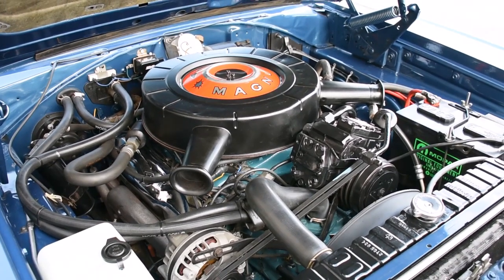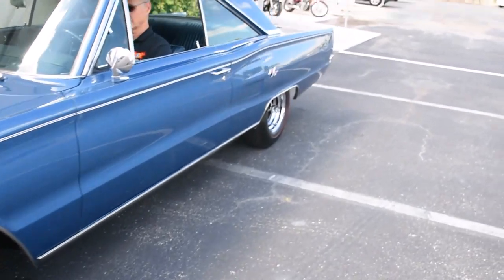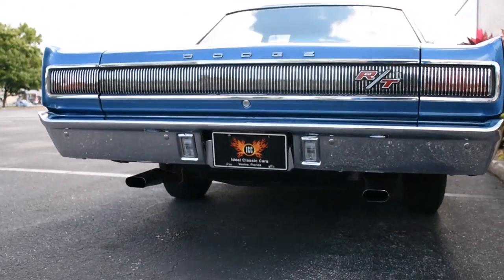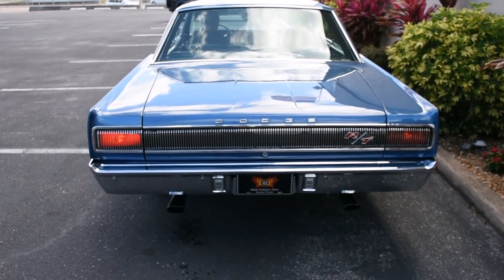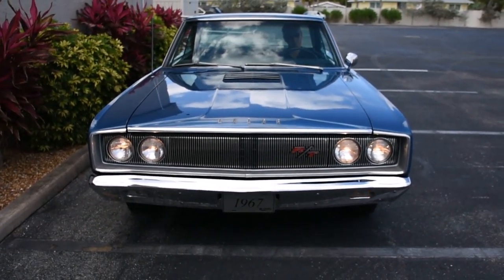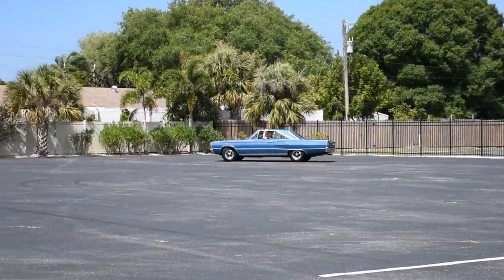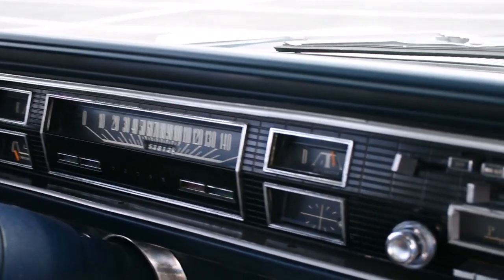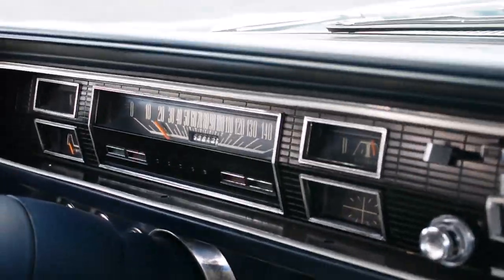1967 Dodge Coronet #3017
CERTICARD! - BUILD SHEET! - WINDOW STICKER! - 375hp 440C.I. Magnum V8 - A727 TorqueFlite - Factory Air Conditioning - Power Steering - Remote Mirror - Originally California Car! - Blue Bucket Seat Interior w/ Console - Music Master Radio - Bright Blue Poly

The Dodge Coronet R/T is one mean Mopar muscle machine! This 1967 model has the 375hp 440C.I. V8 engine under the hood mated to the heavy-duty A727 TorqueFlite automatic transmission and the 8¾” rear-end with 2.94 gears. Options on this R/T include 7.75x14” red streak tires with a full size spare, Music Master AM radio, all tinted glass, power steering, remote mirror, and factory air conditioning with heat. Interior is a beautifully matched Premium trim grade blue vinyl with blue painted upper door trim. Finished in Bright Blue Poly with an accenting white horizontal stripe. Being an original California car, this Coronet is equipped with the Clean Air package, a requirement for the state. But the most important thing about this car is it's documentation. Included is the original window sticker, build sheet, and the extremely rare Certicard, all of which match up to this car. That documentation makes this car a great piece of Mopar history that any enthusiast can truly appreciate.

Please contact one of our expert sales consultants for the most complete information on this beautiful vehicle. They will be happy to answer any questions you may have, give you a complete walk-around, and in the process, supply you with the most detailed description of the vehicle. We gladly accept trades! We offer financing options on your purchase through only the best classic car financing companies in the business, with approved credit. Our customers buy with confidence. For over 30 years we have bought and sold quality classic collector cars all over the world. Contact Ideal Classic Cars of Venice, Florida today!